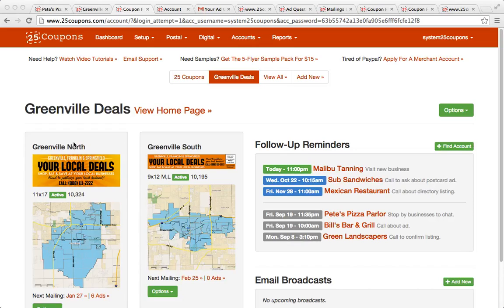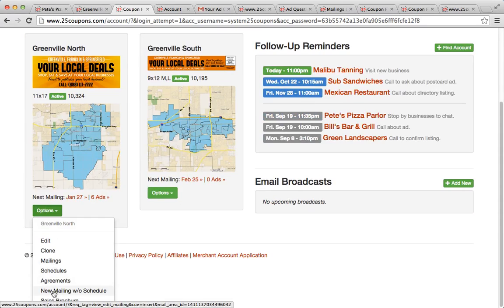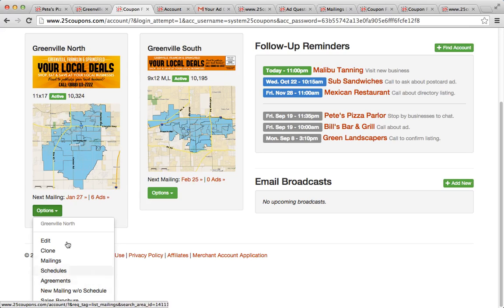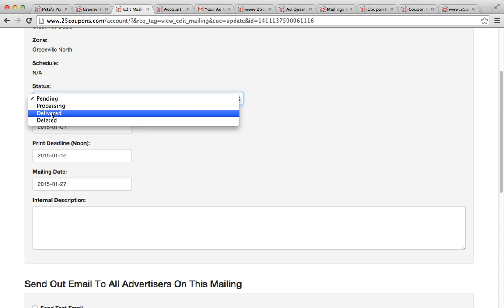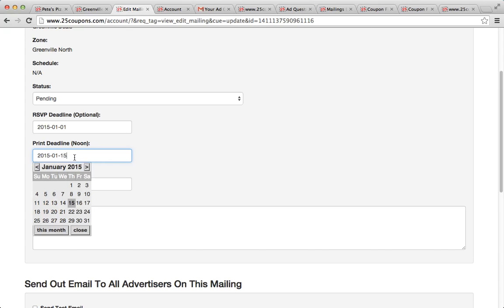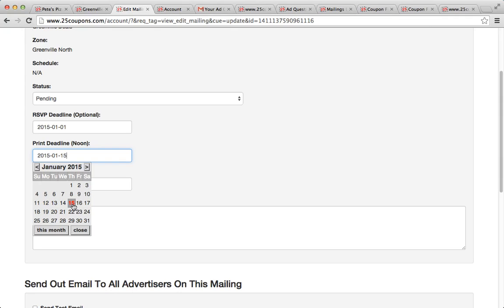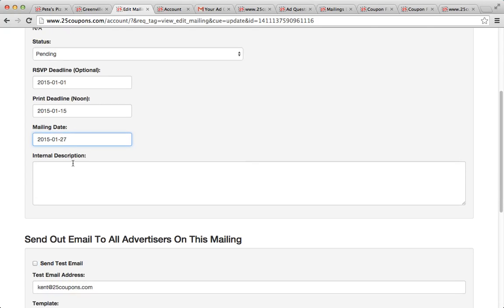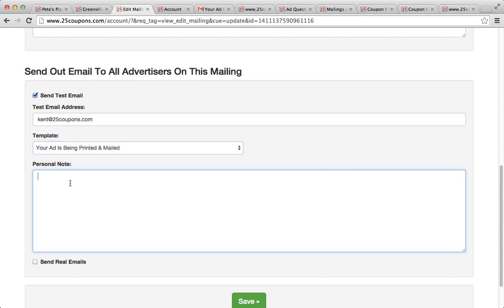5. Mailing Overview